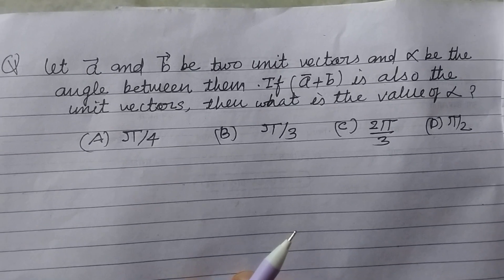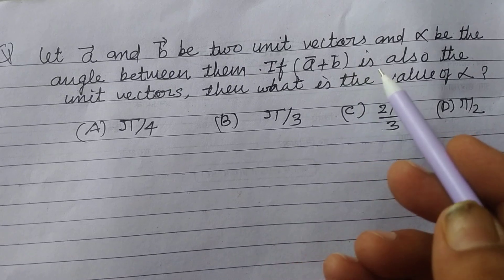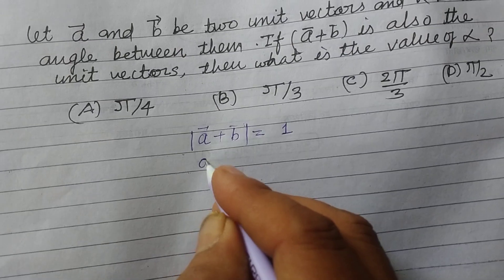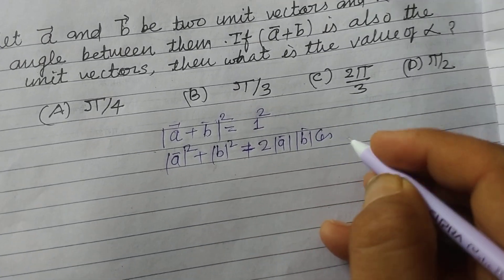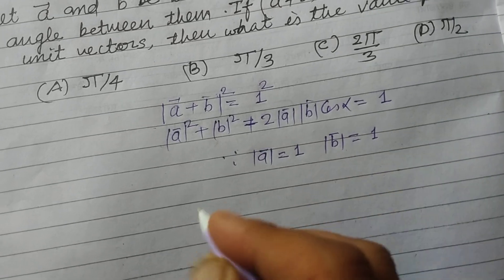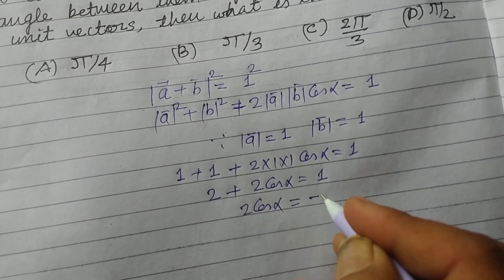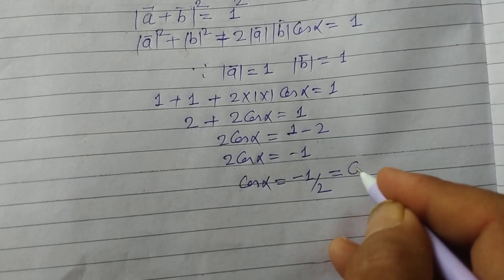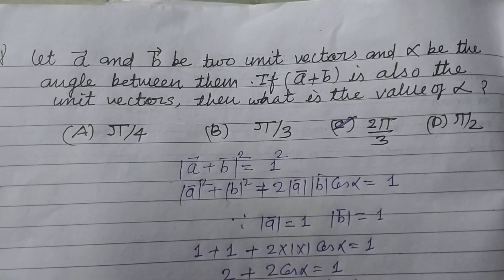Let a and b be two unit vectors and alpha be the angle between them if (a+b) is also a unit vector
cbse class 12 maths previous year question paper solution
icse class 12 maths solutions